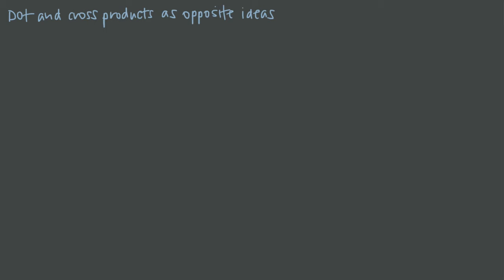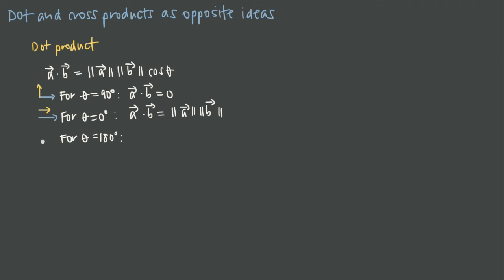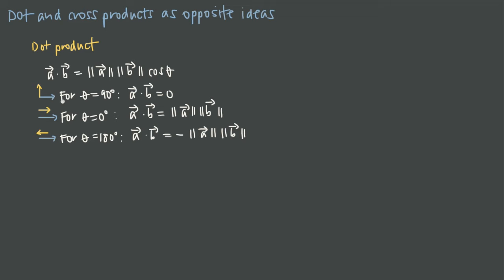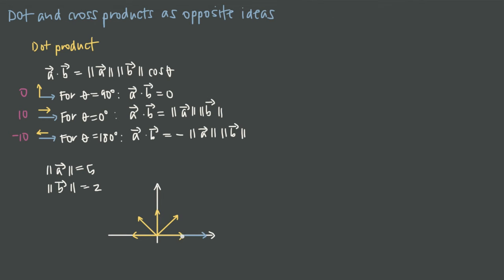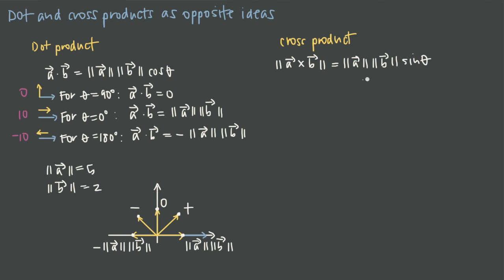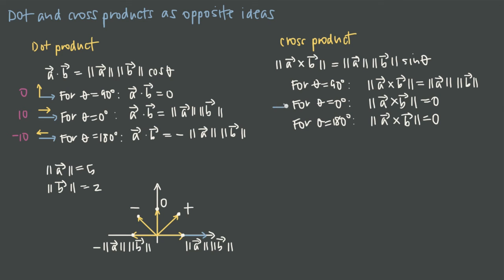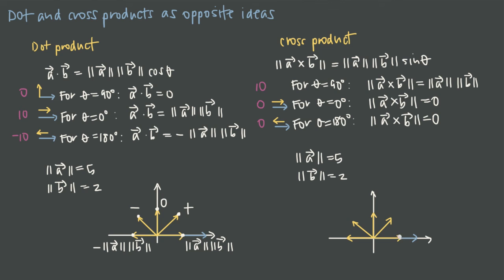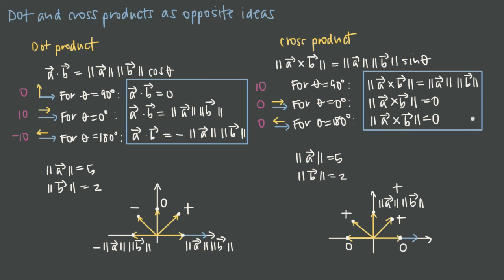34 Dot and cross products as opposite ideas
34 Dot and cross products as opposite ideas